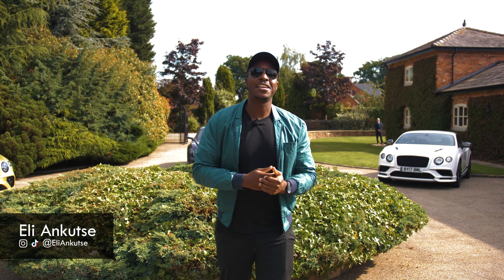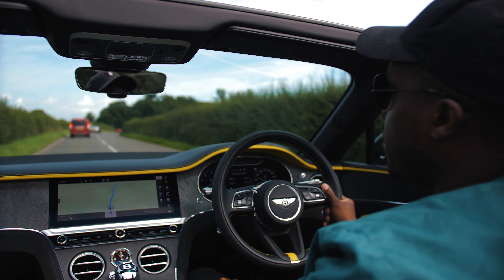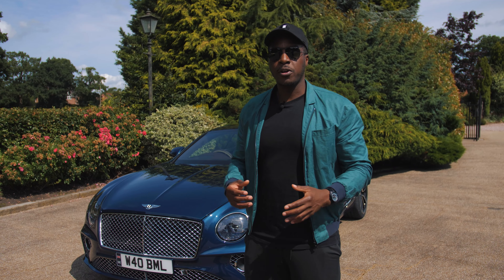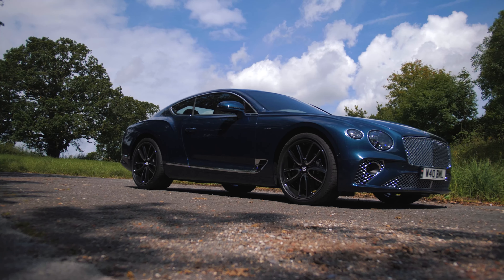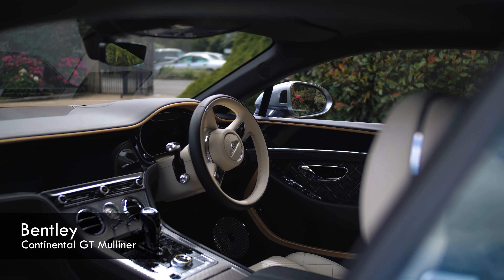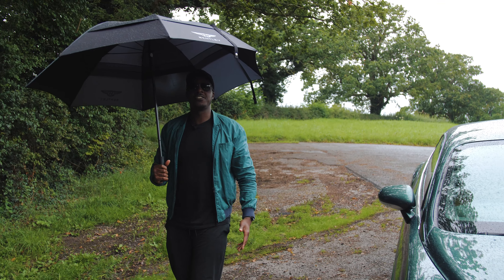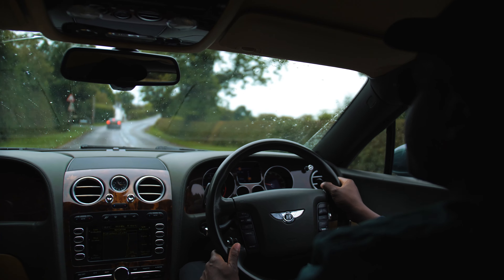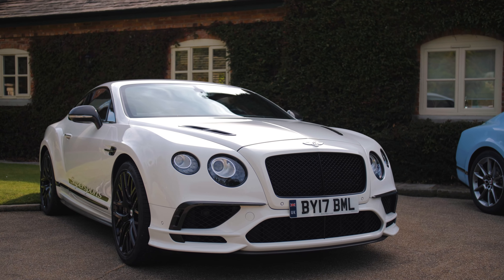DRIVEN | 20 years of the Bentley Continental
It's hard to believe it but the Bentley Continental is 20 years old already! As part of their 20th Anniversary celebrations I joined the Bentley team at their home in Crewe to test out some new models, and revisit the car that started it all.